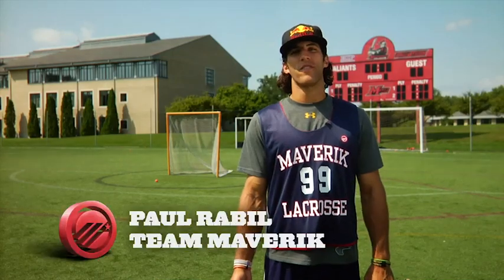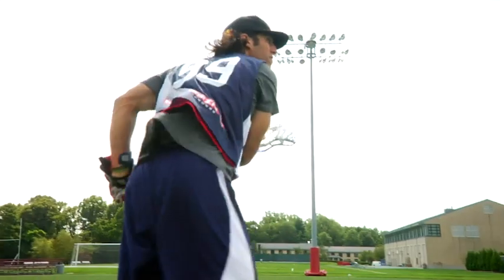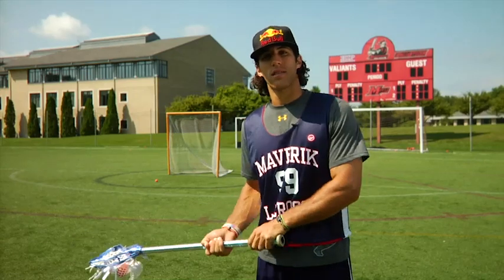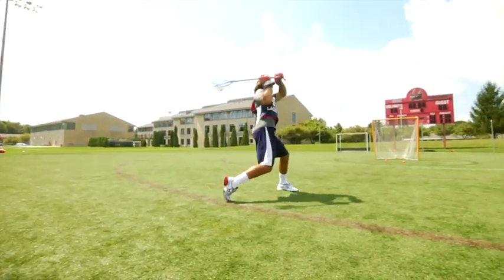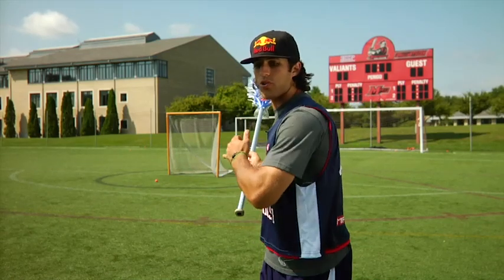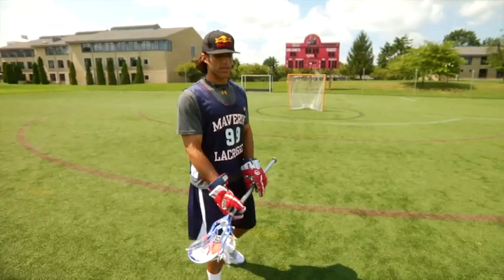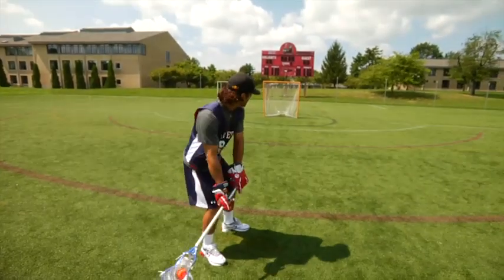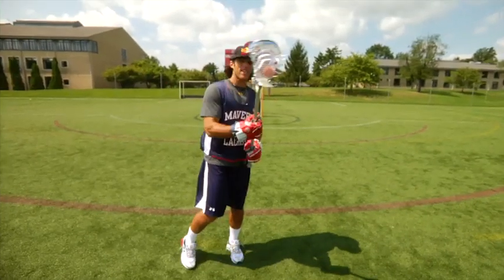Maverik University : Wind Up with Paul Rabil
New York -- July 12, 2011 -- Maverik Lacrosse today released "Wind Up," its latest instructional video starring Johns Hopkins and Boston Cannons midfielder and the MLL's leading scorer (33 points) Paul Rabil.  In "Wind Up," Rabil demonstrates how you can get a goalie off-balance during your wind up by simply raising or lowering your shoulders.  Click here to view "Wind Up" on Maverik's YouTube channel and make sure you visit the Maverik Lacrosse Facebook page,
for the latest gear, news and updates on all Maverik athletes.

"Wind Up," is yet another outstanding lacrosse video from the cameras of award-winning Maverik Films director Jay Jalbert.  The video captures Rabil's unique technique and fluid wind up motion in slow motion high definition detail.

"Paul is really someone kids can learn a lot from," said John Gagliardi, founder and President of Maverik Lacrosse. "He is a student of the sport and is constantly looking for ways to take is his game to the next level."